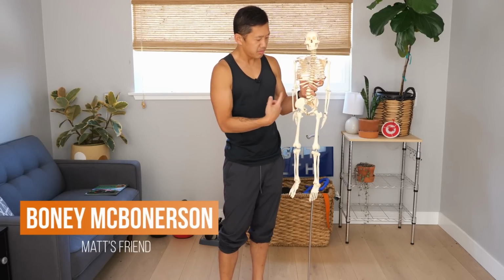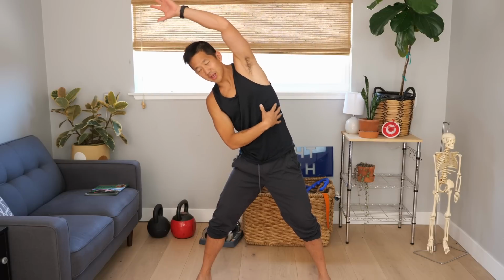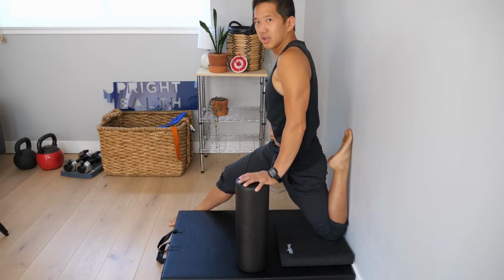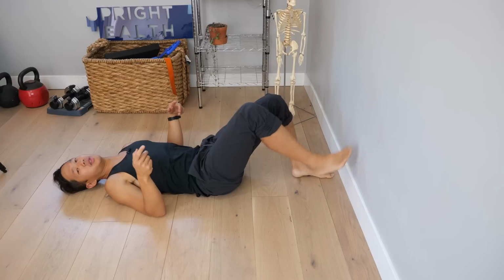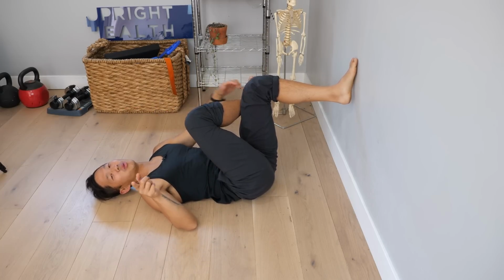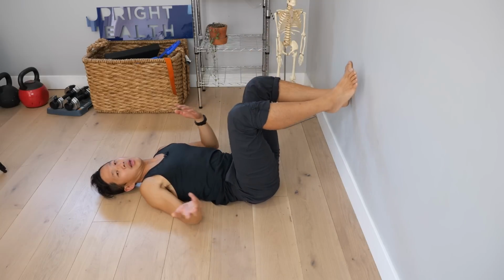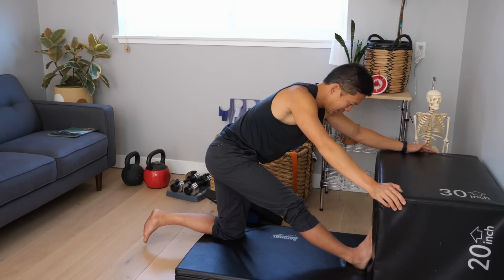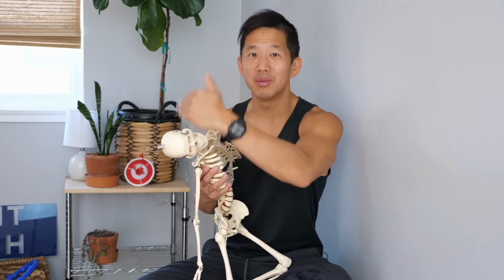Stretches to Fix Pelvic Rotation (Twisted Pelvis)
How do you fix pelvic rotation (AKA twisted pelvis)? If you have a rotated pelvis, these stretches will help you fix the muscle imbalances that are putting you in pelvic rotation.

At Upright Health we give you strategies and research to get your life back.

With principled functional training, we believe everyone can beat chronic pain and get strong, mobile, and resilient.

Our home training programs help you troubleshoot and train your body safely. We help you tear down fear and build up muscle. We help you think right, move right, and feel right.

Matt Hsu's own battle with chronic pain from the age of 16 in his feet, knees, hips, back, shoulders, elbows, forearms, wrists, hands, and head gives him a uniquely thorough understanding of musculoskeletal pain, the ways in which it can undermine an entire life, and the mental and physical hurdles that keep people from getting out of it.

When not filming videos, he's working out in the living room, surfing, learning dance or gymnastics moves, or riding a bike with his son in tow.

Learn how to fix a rotated pelvis in this video. You'll discover four exercises to fix pelvic rotation. One exercise for pelvic rotation will help you stretch your sides. The other stretches for pelvic rotation will help you unwind tight muscles that keep your pelvis rotated.